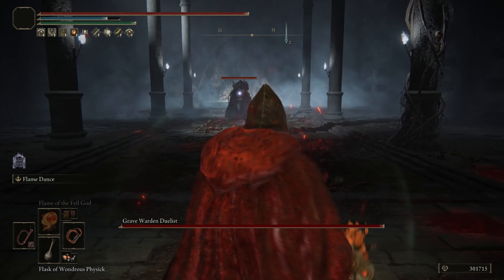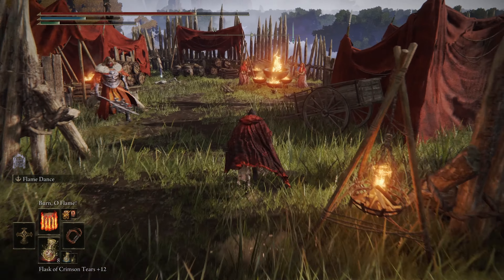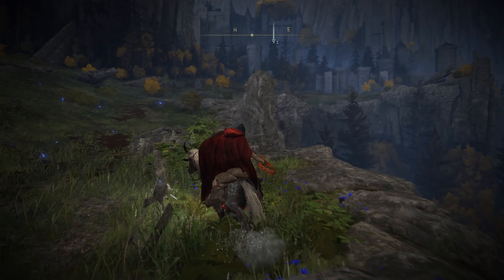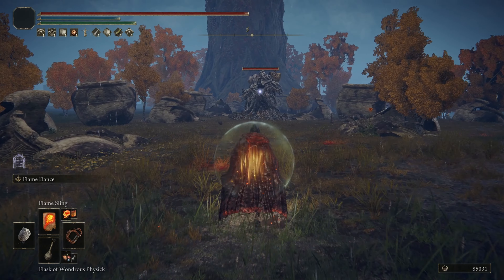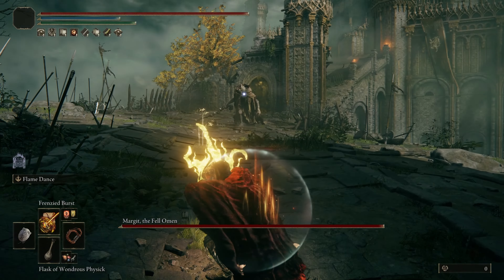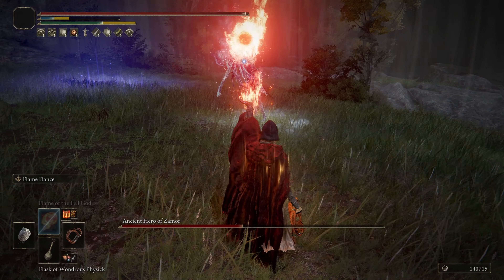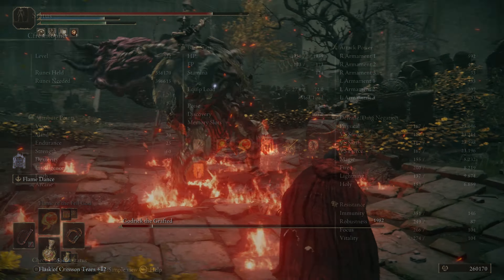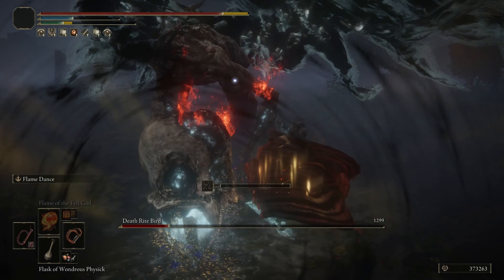Elden Ring: Unleash The Power of The Whip Master Build!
In this video, I'm going to show you how to build the powerful whip master Build in Elden Ring! This character is perfect for taking down large groups of enemy's and is no slouch in single target either.

If you're a fan of the Elden Ring builds, then you'll want to check this one out for sure! This character is perfect for taking down anything in Elden ring and is perfect for anyone who wants to dominate the battlefield! After watching this video, you'll be ready to unleash the power of the whip master!

ZVE 10 Camera
Sigma 16mm Camera Lense
GEEKOTO 77’’ Tripod, Camera Tripod for DSLR
LED Video Lighting with 79 inches Stand LCD Display Bi-Color
Shure MV7 With Stand Bundle
Travel Mic Rode VideoMic GO II
Extendable Mini Camera Tripod
Logitech G915 LIGHTSPEED Keyboard
Razer Naga Trinity Gaming Mouse